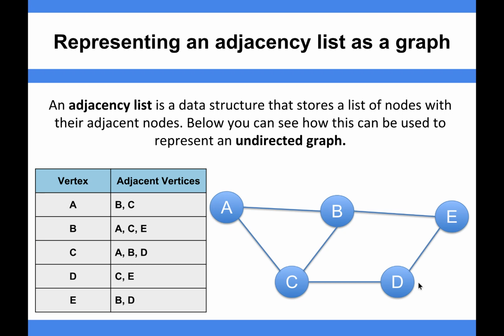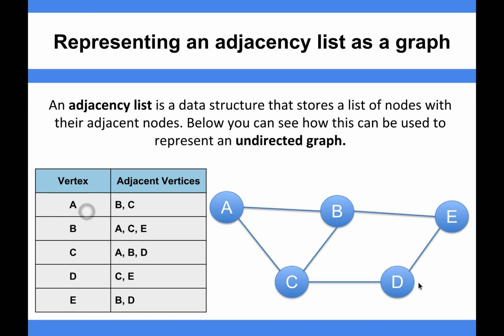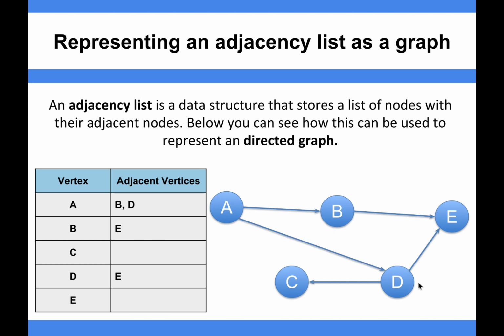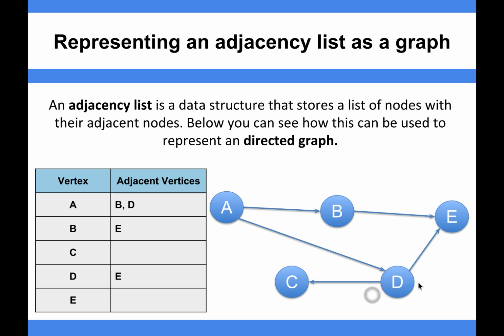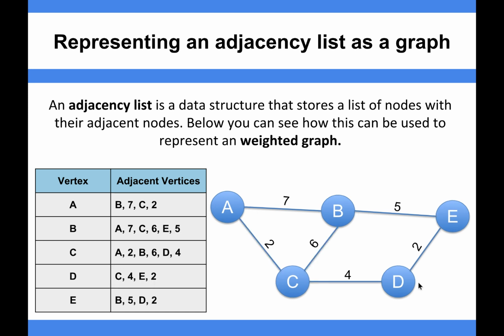Data Structure Fundamentals - Representing an adjacency list as a graph